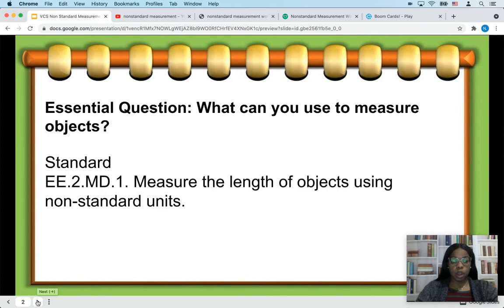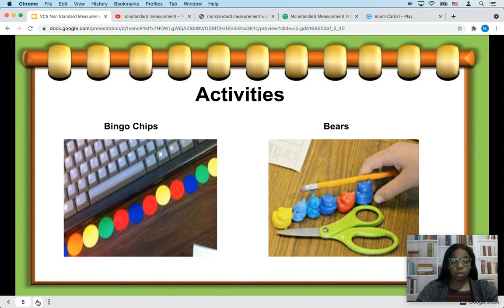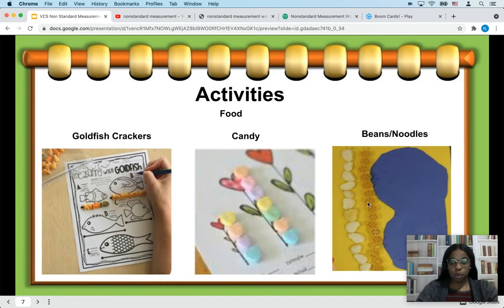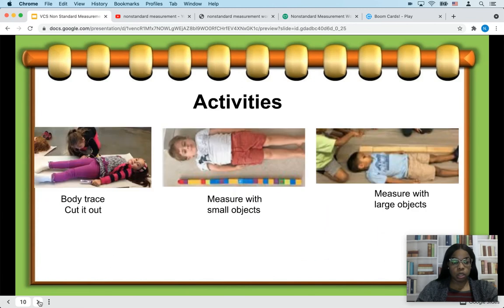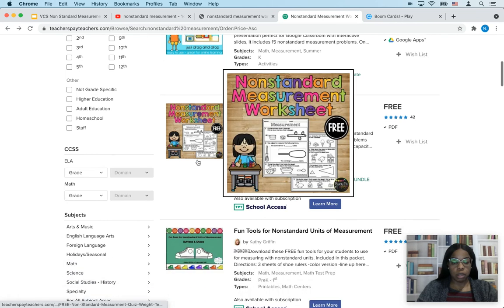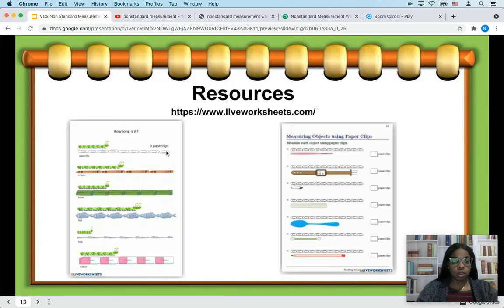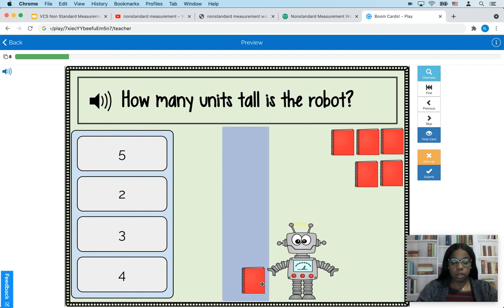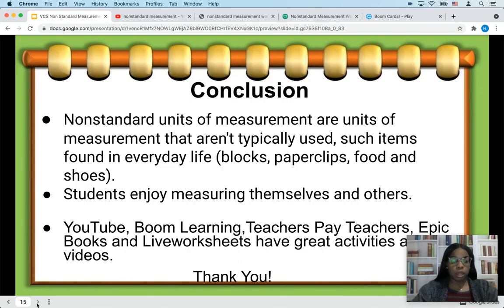Special Education Alternate_Math_K_2_NonStandardMeasurement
Students will learn to measure objects using non-standard measurement units.